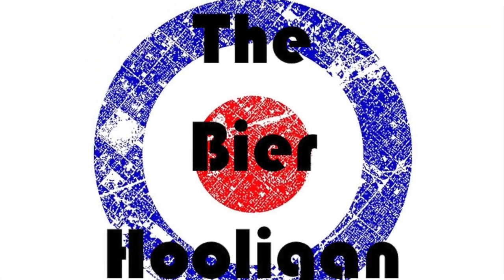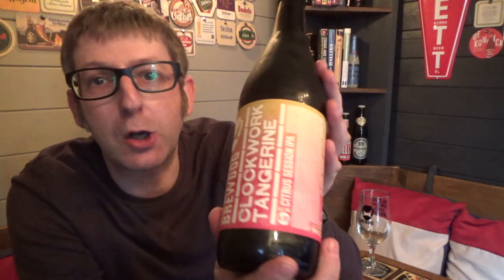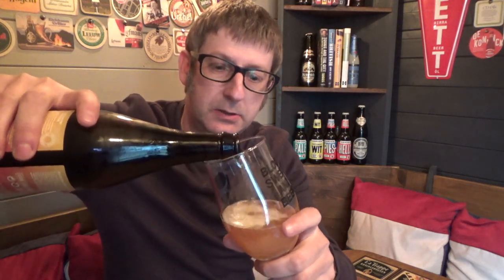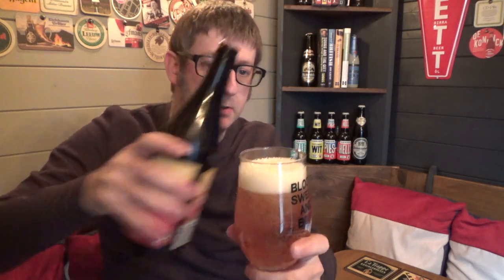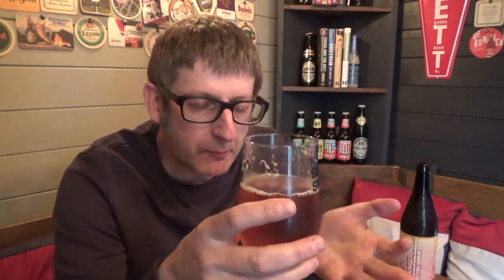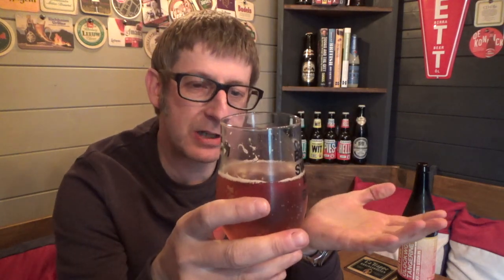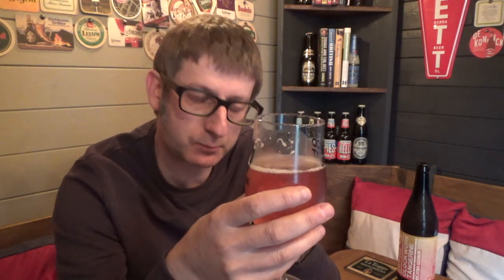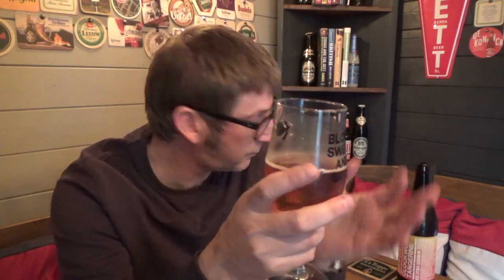Brewdog Clockwork Tangerine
This video is about Brewdog Clockwork Tangerine